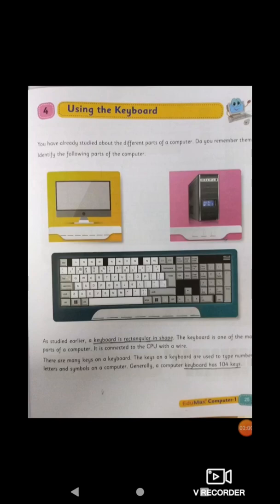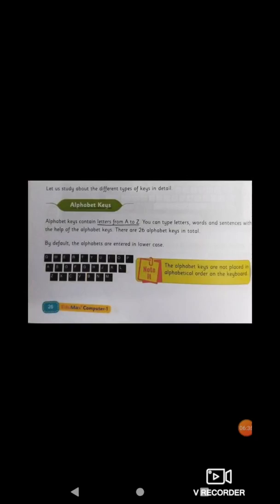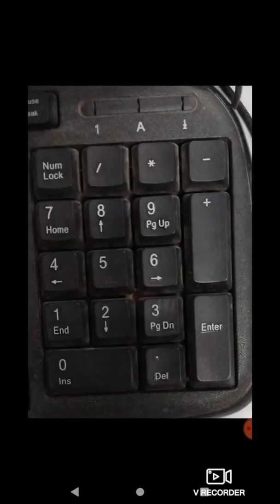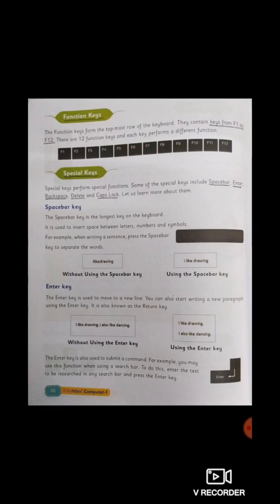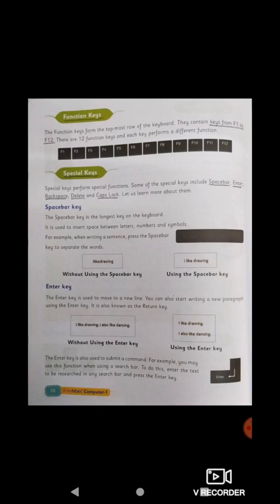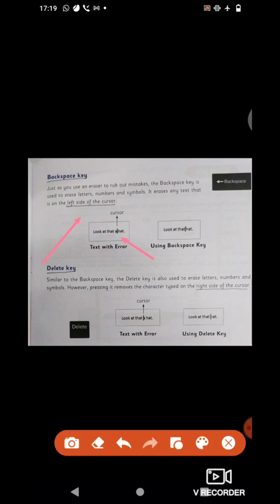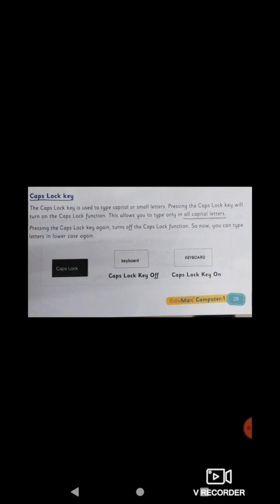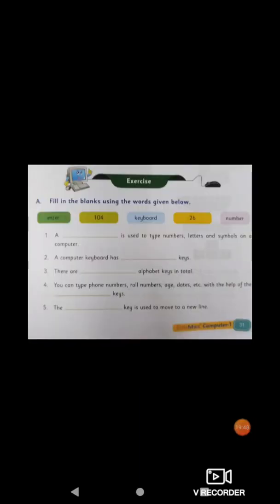STD 1_COMPUTER_CH 4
STD 1_COMPUTER_CH 4_Keyboard